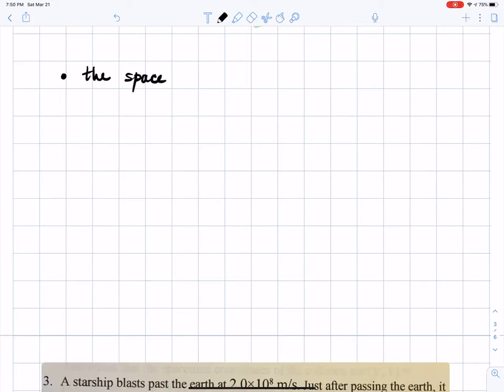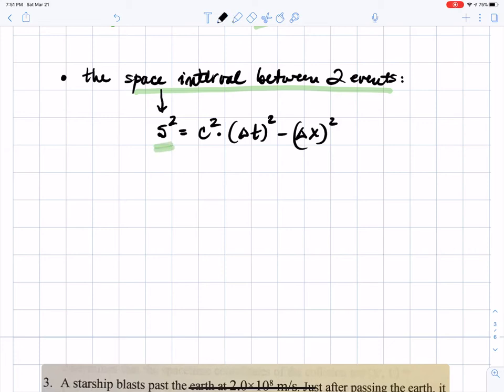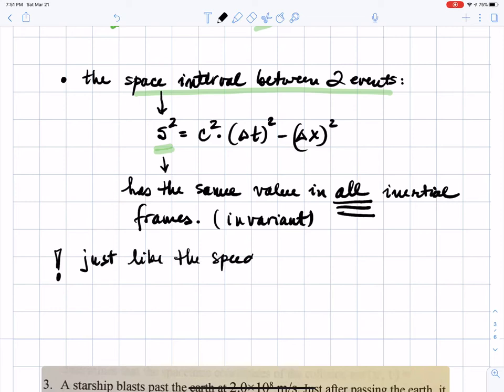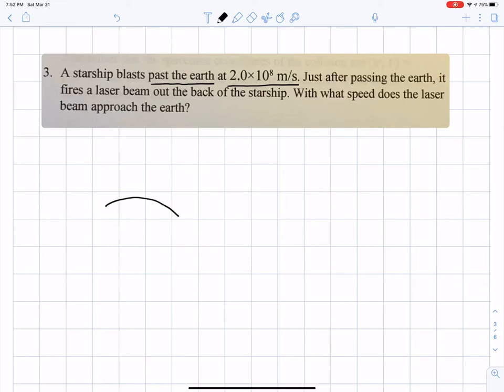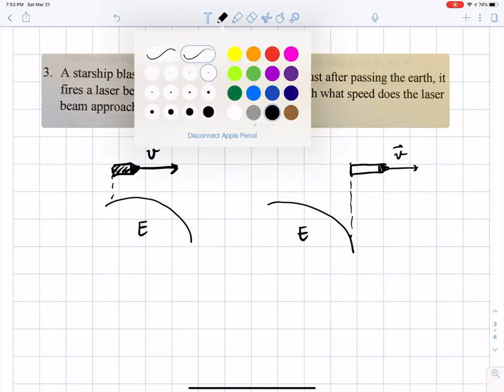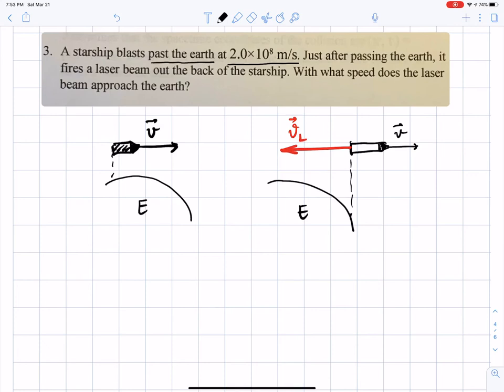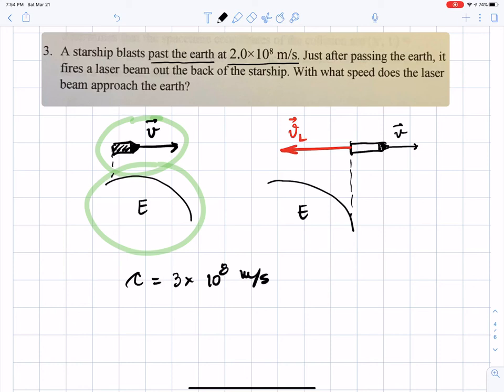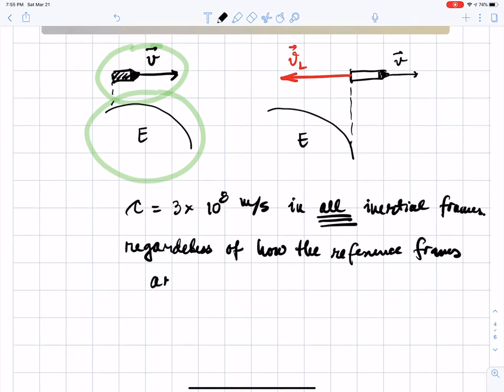5C Ch 36 Practice 3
A starship blasts past the earth at 2.0×108 m/s. Just after passing the earth, it fires a laser beam out the back of the starship. With what speed does the laser beam approach the earth?